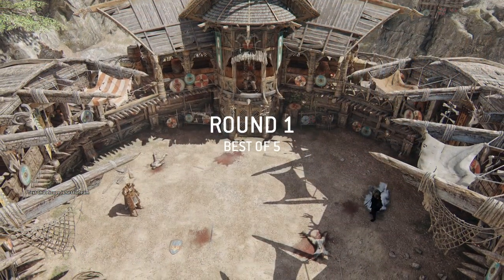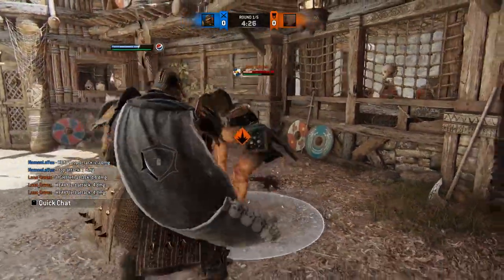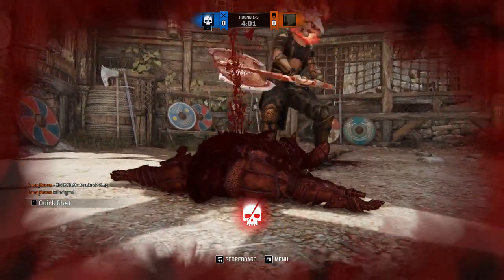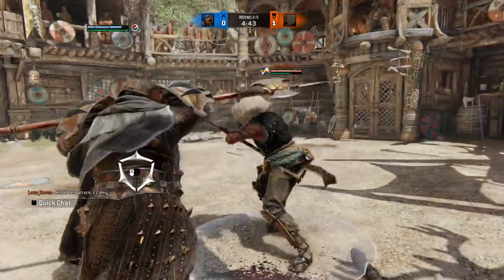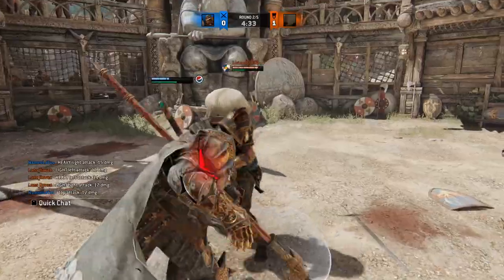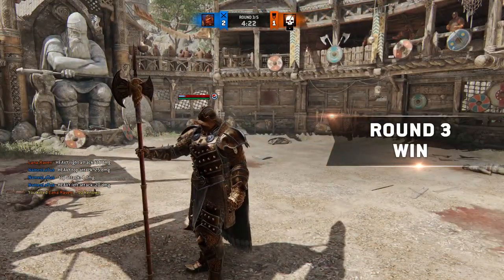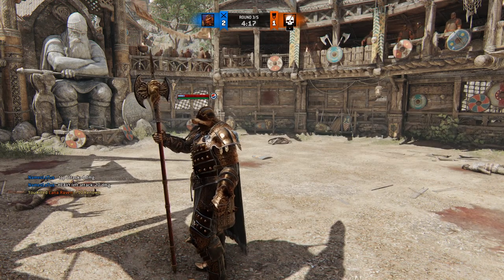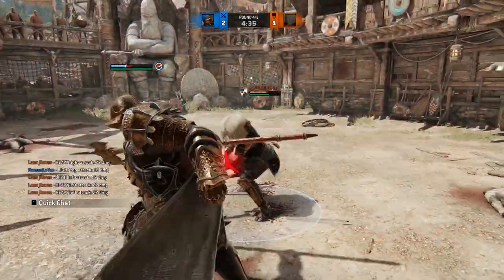"Reworked" Lawbringer After All Those Testing Grounds... [For Honor]